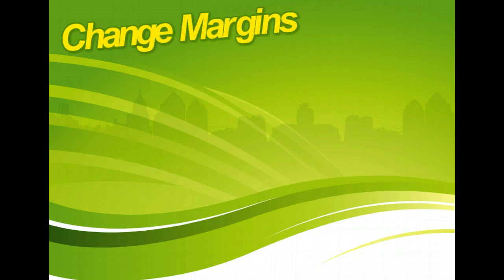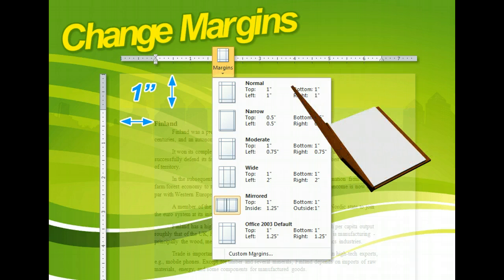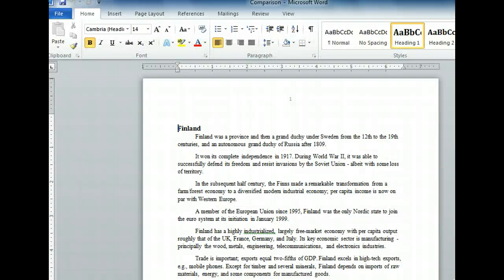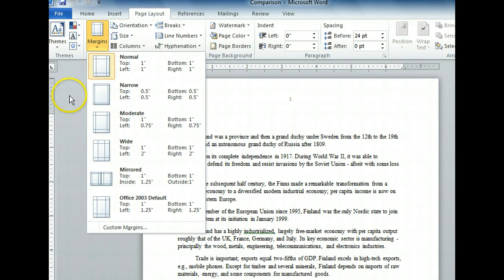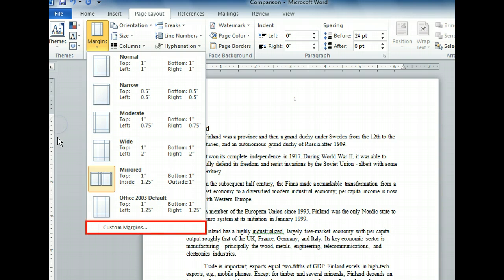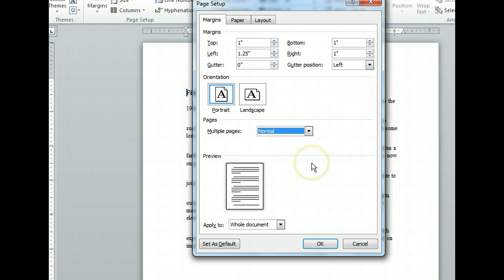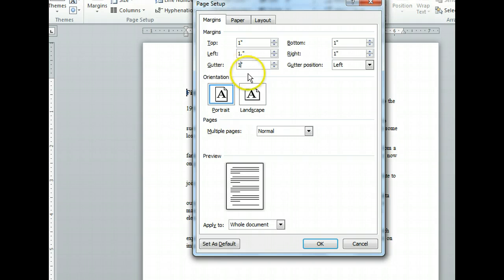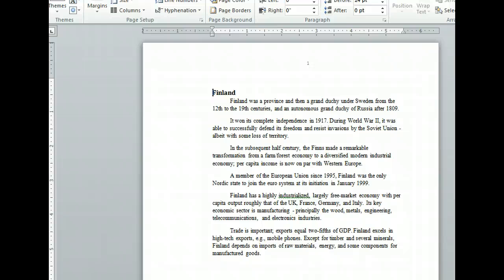Word 2010 - Change Margins - Microsoft Office 2010 Training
Explains margins. Discusses why margins may need to be changed. Discusses gutters and other uneven margin settings. Teaches how to change margins.